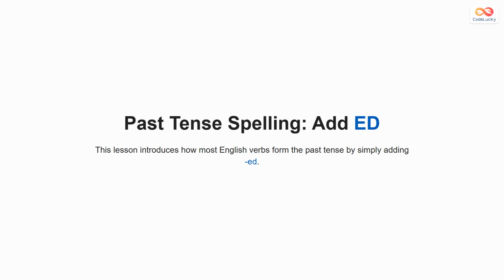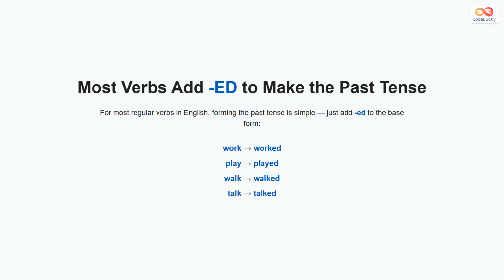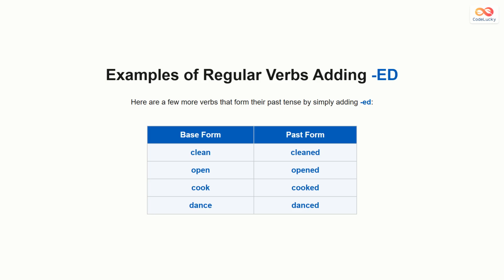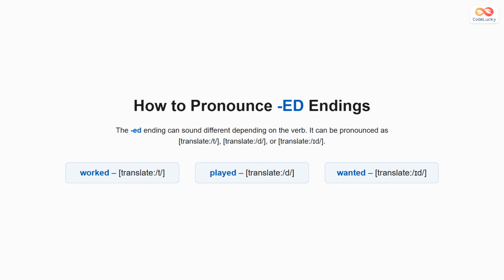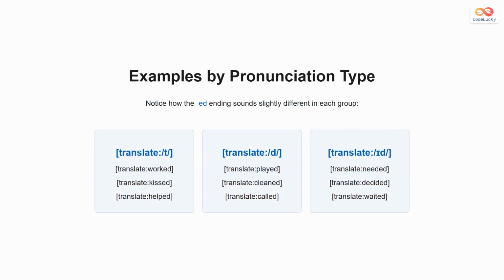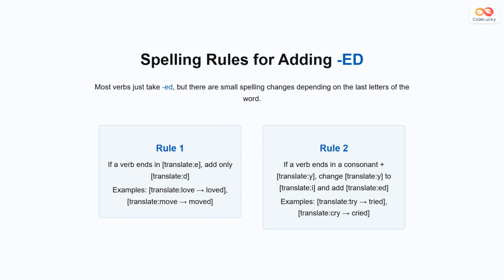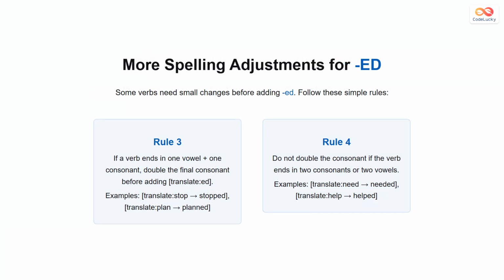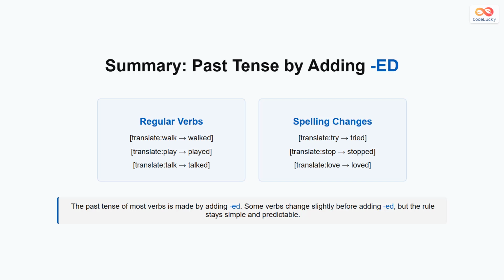Learn Past Tense Spelling Easily | Add E D to Regular Verbs in English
🗣️ Learn how to form the past tense in English with simple spelling rules!

In this video, you will understand how to make regular verbs past tense by adding the letters E and D. You will also learn the correct pronunciation of E D endings, including the sounds T, D, and I D. Step by step, you will see examples, clear spelling rules, and easy explanations made for beginners.

🎓 Perfect for English learners starting from scratch! Whether you are improving your grammar or refreshing your basics, this lesson will help you speak correctly and confidently.

✨ What you will learn:
• How most verbs form the past tense
• Different pronunciations of E D endings
• Spelling rules and exceptions with examples

Chapters:
00:00 - Past Tense Spelling: Add E D
00:13 - Most Verbs Add E D to Make the Past Tense
00:33 - Examples of Regular Verbs Adding E D
00:53 - How to Pronounce E D Endings
01:15 - Examples by Pronunciation Type
01:37 - Spelling Rules for Adding E D
02:02 - More Spelling Adjustments for E D
02:23 - Summary: Past Tense by Adding E D
02:48 - Outro